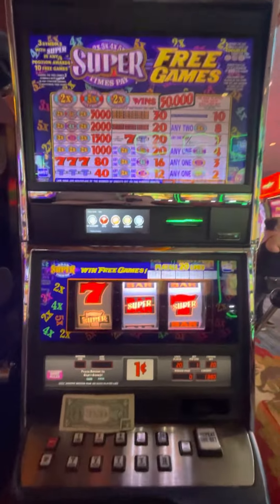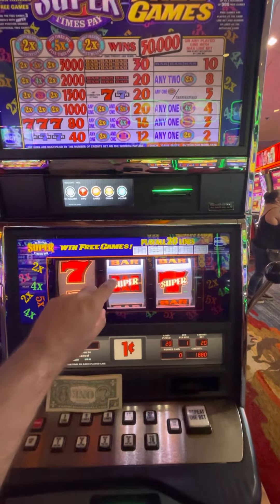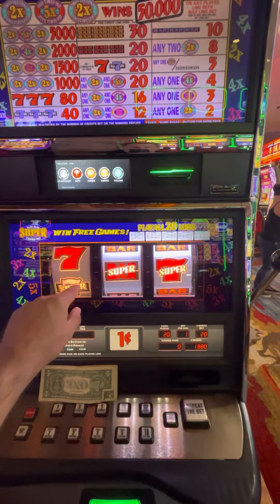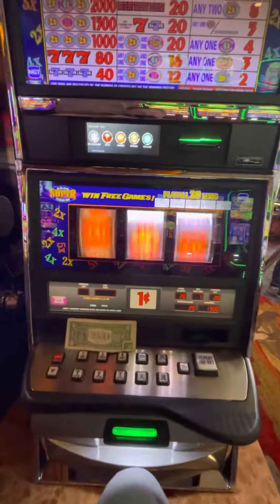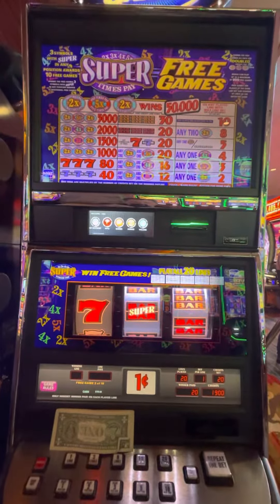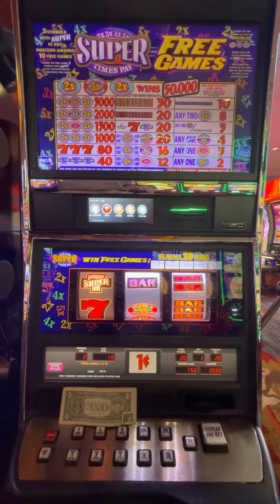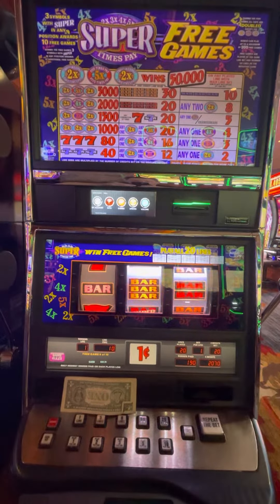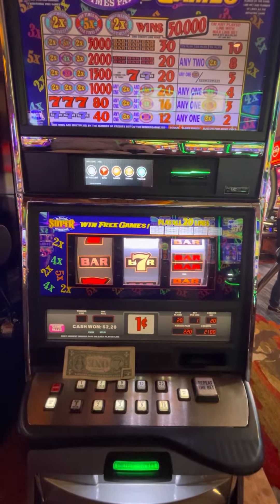What does it take to understand the differences in slot machines?